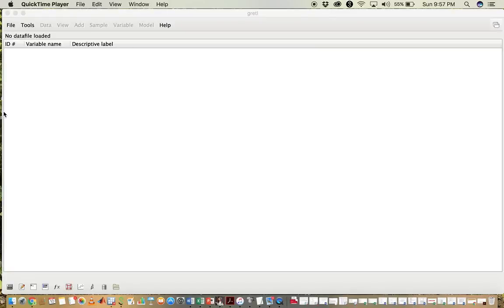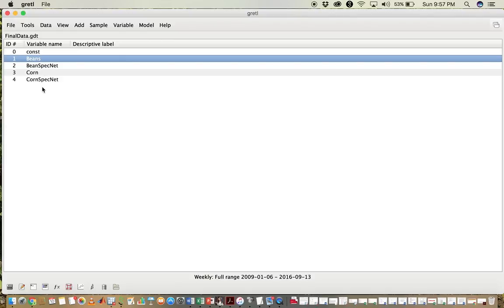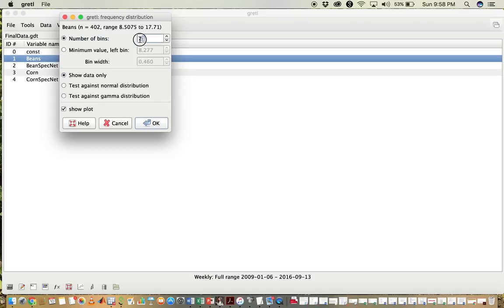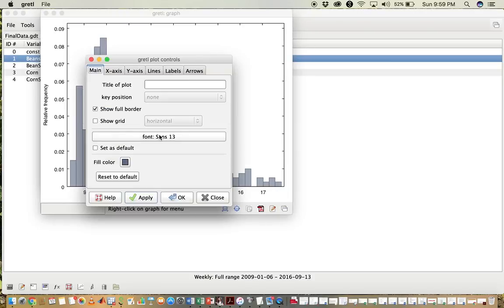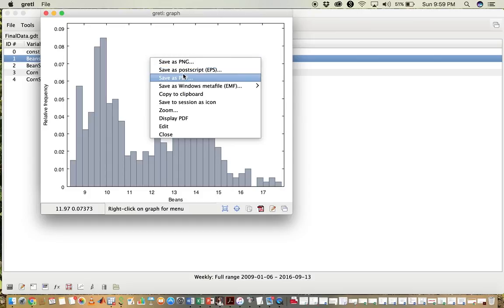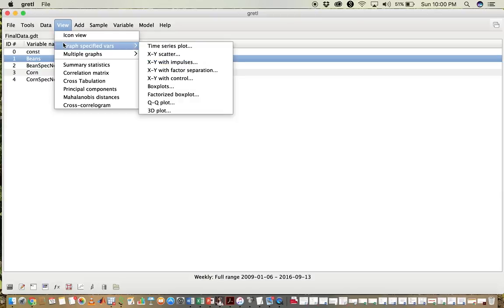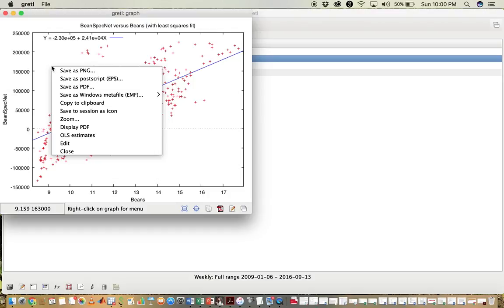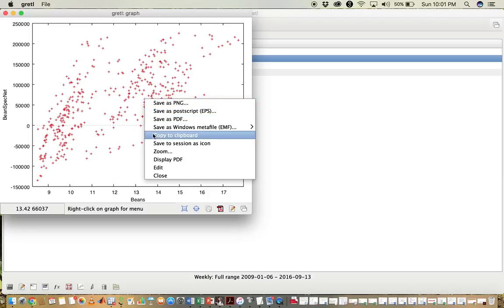How to Create a Histogram and Scatterplot using gretl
This video demonstrates how to create a histogram and a scatterplot in gretl.